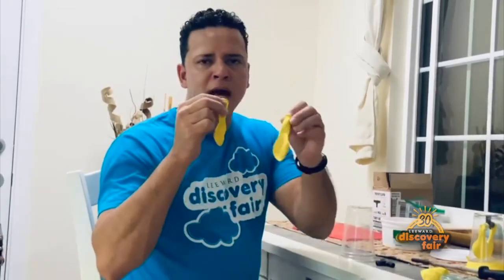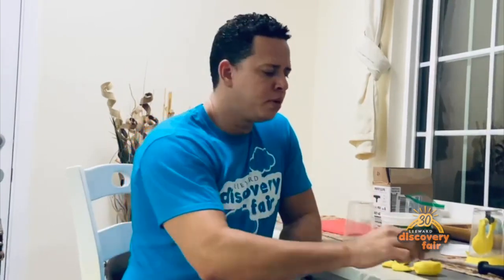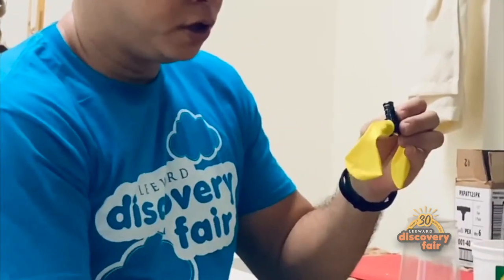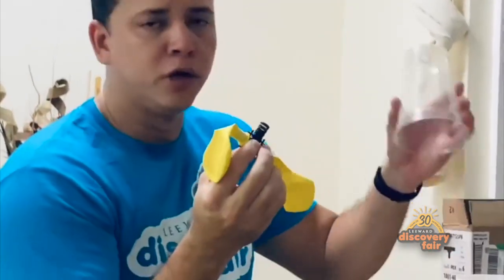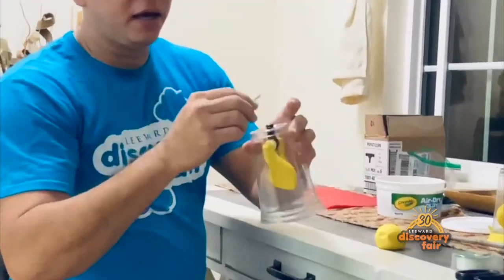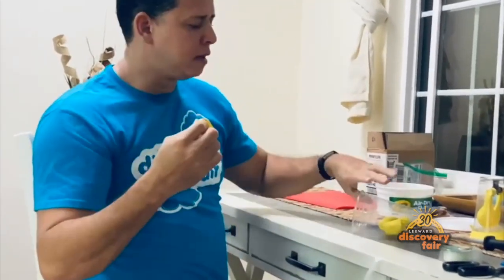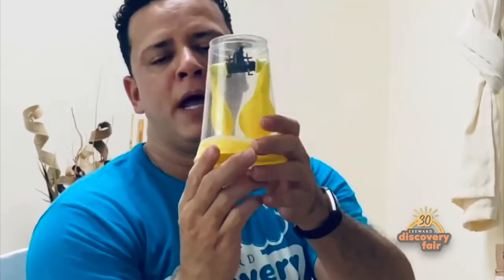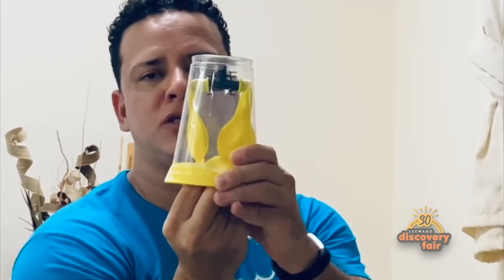Homemade Lung Model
In this video, you will learn how to construct a homemade lung model. Our lungs sit on top of a muscle called a diaphragm. When our diaphragm contracts, our thoracic cavity expands creating negative pressure (a vacuum) inside of our lungs, forcing the air in (inhalation). When our diaphragm relaxes, it decreases the volume of the thoracic cavity, creating positive pressure inside of our lungs, and the air will be sucked out (exhalation). The balloons inside of the cup represent our lungs, while the piece of balloon at the entrance of the cup represents the diaphragm. When the "diaphragm" is pulled down, negative pressure is generated inside of the cup and the "lungs" (balloons) will inflate, and when the "diaphragm" is pushed in, positive pressure is generated inside of the cup, and the "lungs" will deflate.